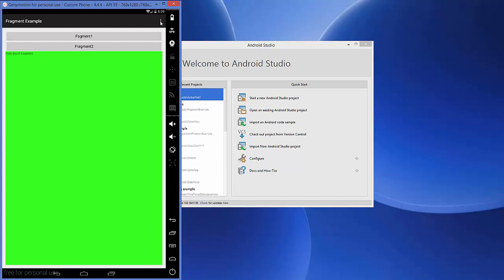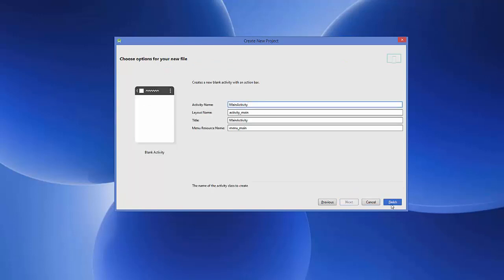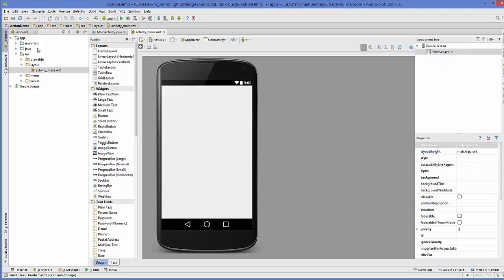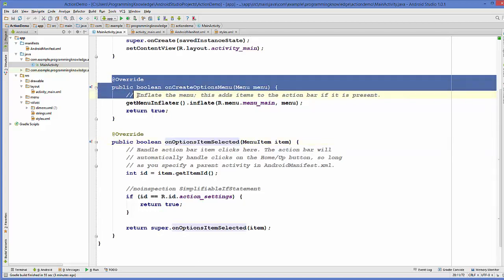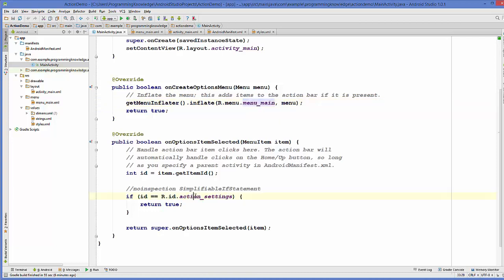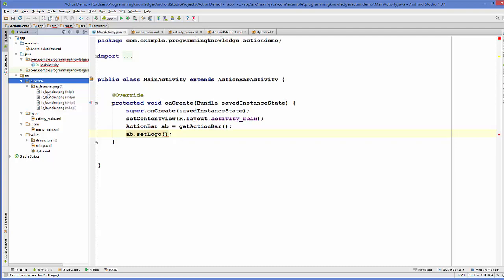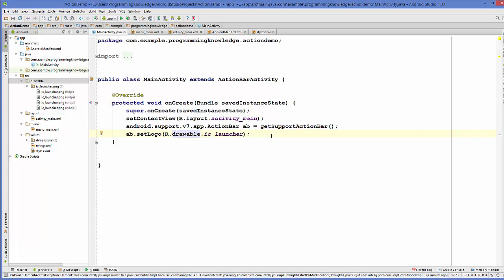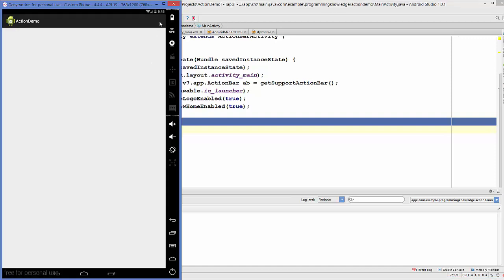Android Tutorial for Beginners - Action Bar (ActionBar)